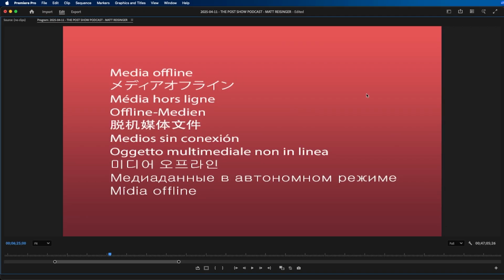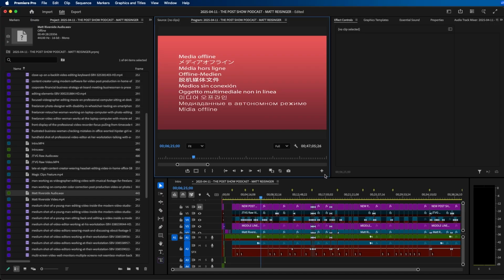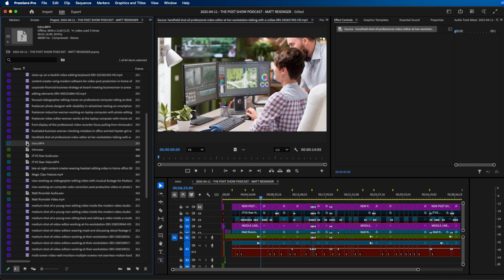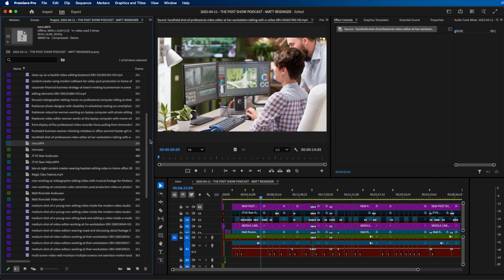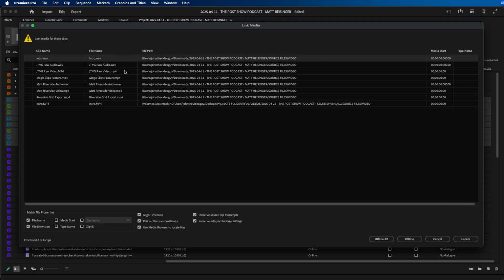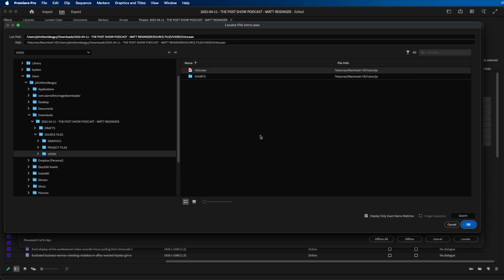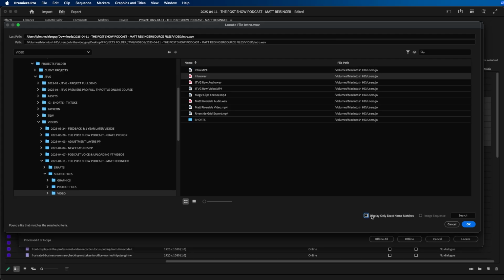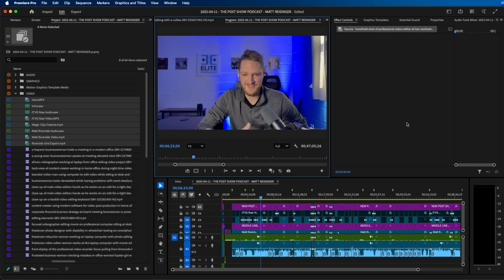How To Relink Offline Media In Premiere Pro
ABOUT VIDEO:
In this video I show you how to relink offline media inside Premiere Pro.